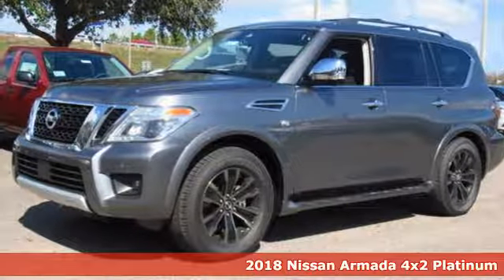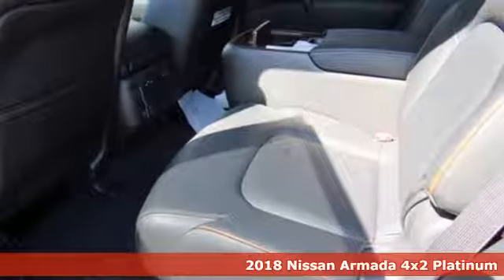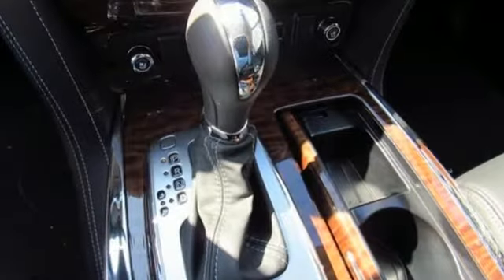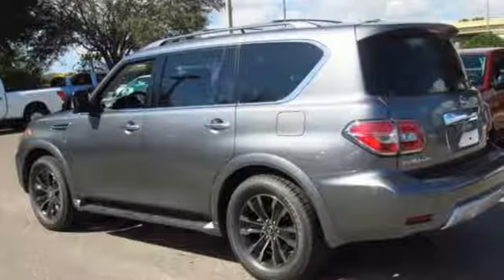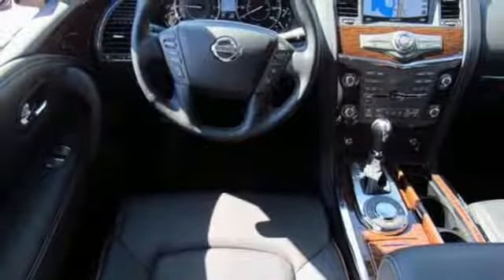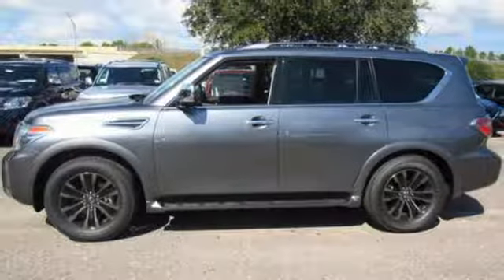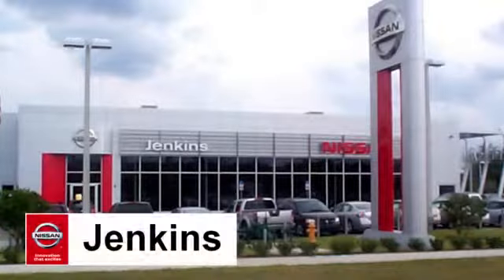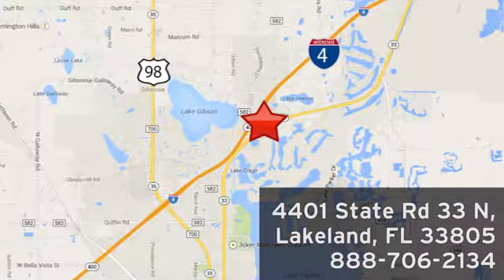New 2018 Nissan Armada Lakeland FL Tampa, FL 18AR23 - SOLD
Year: 2018
Make: Nissan
Model: Armada
Trim: 4x2 Platinum
Engine: 5.6 L 8 Cyl. Cyl.
Color: Gun Metallic
Stock #: 18AR23
VIN: JN8AY2NF2J9331086
*Navigation* *Bluetooth* *Sunroof/Moonroof* This 2018 Nissan Armada Platinum is Gun Metallic. This Nissan Armada Platinum comes with great features including: Navigation System, Bluetooth, Entertainment System, Leather Seats, Sunroof / Moonroof, Satellite Radio, Parking Sensors, Rain Sensing Wipers, Keyless Entry, and Running Boards . Buy with confidence knowing Jenkins Nissan has been exceeding customer expectations for many years and will always provide customers with a great value! NEW NISSAN SAVINGS - Must Finance with NMAC. Online pricing includes all Nissan Rebates and up to $1,000 Owner Communication Incentive. Online discounts apply to retail purchase. Vehicles must be in stock. LEASES may vary. OUT OF STATE pricing may vary due to rebate variances. Sales Tax Title License Fee Registration Fee Finance Charges and $899 Dealer Fee are additional to the advertised price. We make every effort to have accurate pricing but occasionally mistakes occur. Please call if you have any questions. Current pricing Valid through 01.31.18

Address:
401 State Rd 33 N